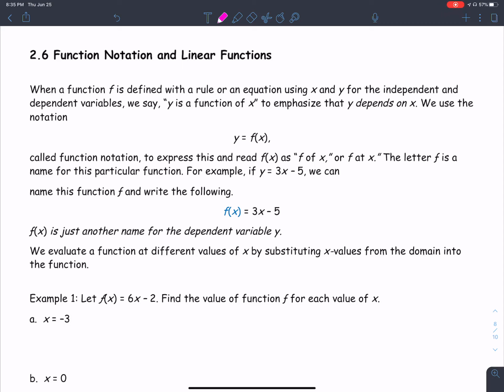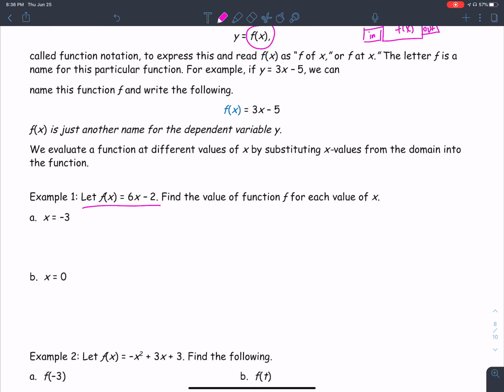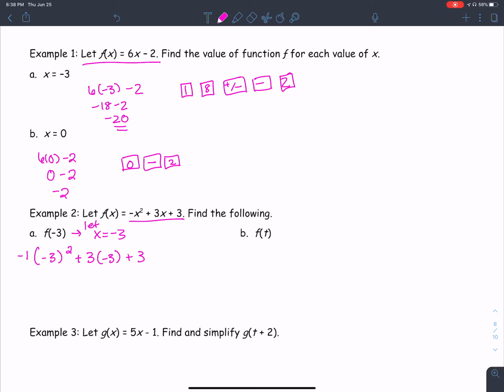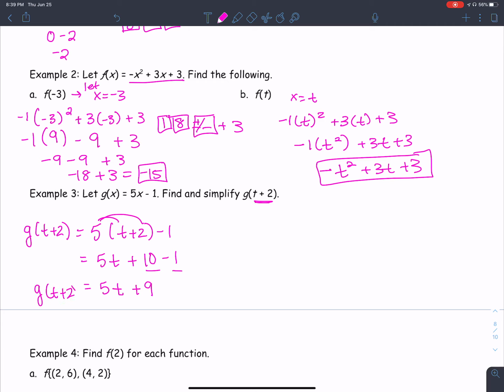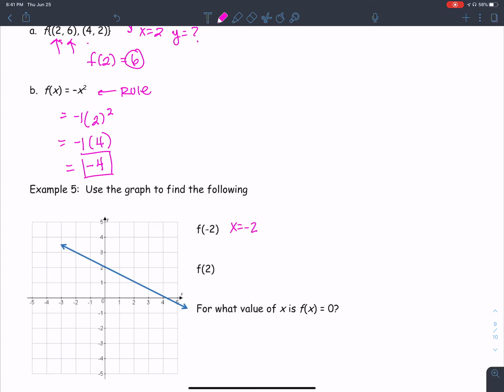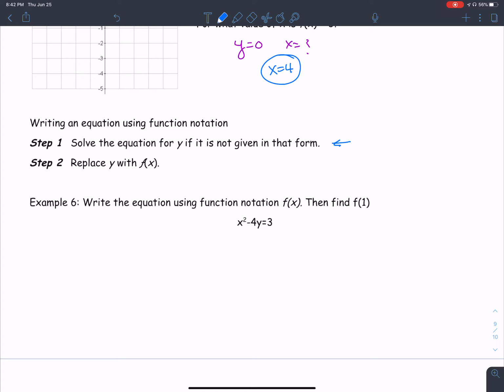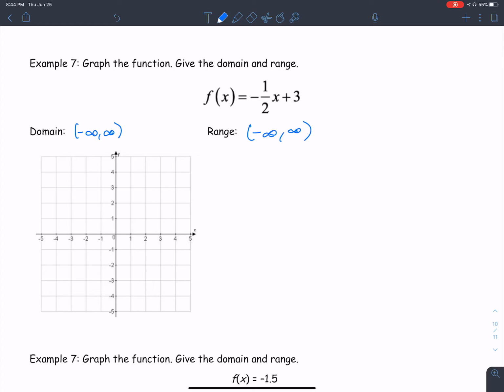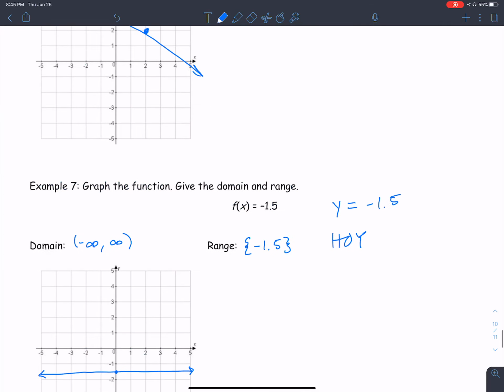2.6- Function Notation and Linear Functions